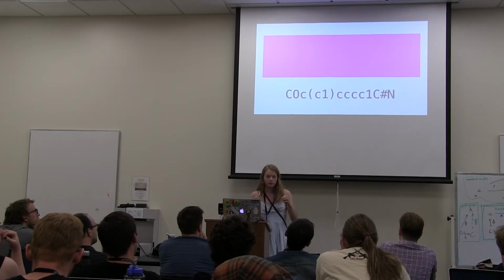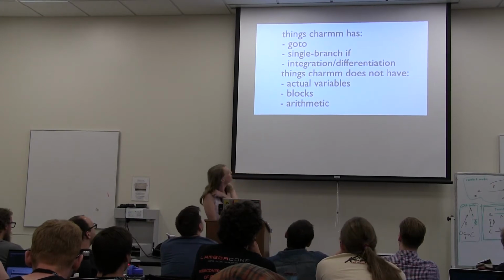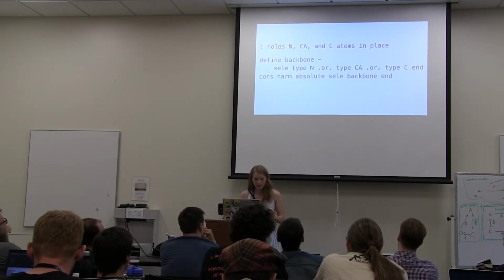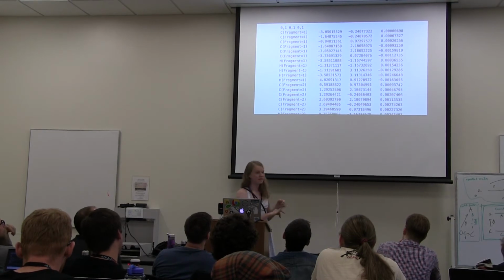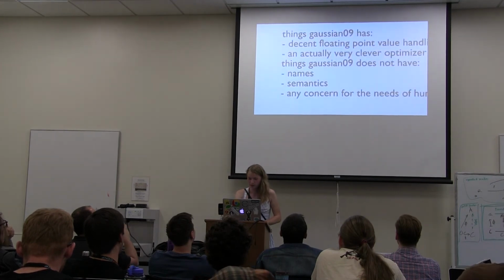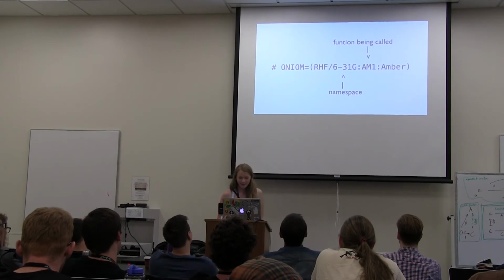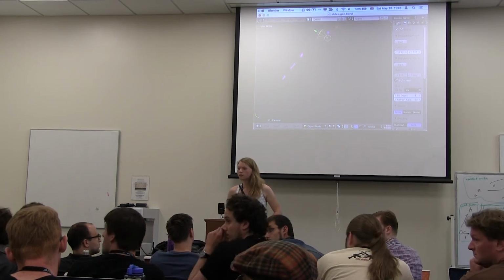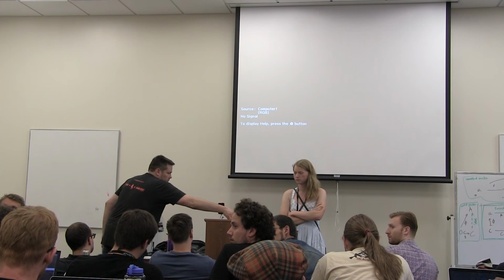Sig Cox: Type Systems for Alchemy - λC 2016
Very few modern chemists do their work without writing programs of some kind. Chemical informatics tools and simulation packages all expose programmatic interfaces to describe molecules and reaction processes that operate on them. Most of these are bad. At best, you get a nice Python or Fortran08 library. At worst, you get an incomplete reimplementation of Simulink or an arcane markup format that was designed in 1972 and accepts only numbers and spaces! In this talk, we will explore the very interesting ecosystem of programming languages currently used in chemistry research and industry. Then, we will attempt to apply the semantic magic we have in type theory and functional programming to design a new (and hopefully friendlier!) language for chemical simulation.